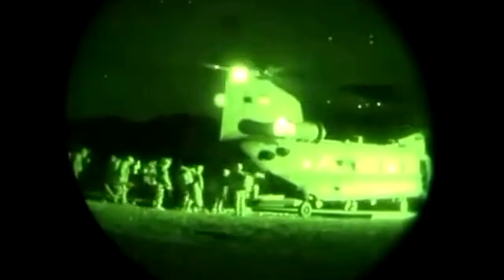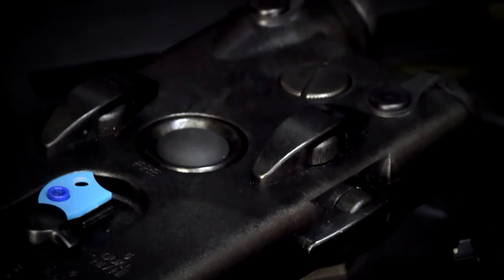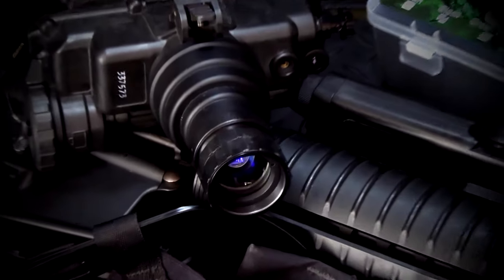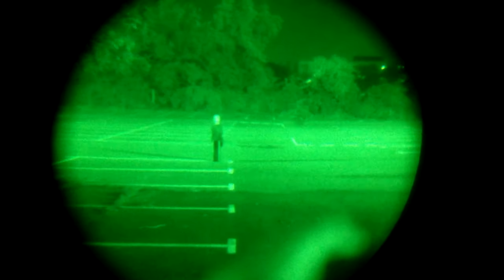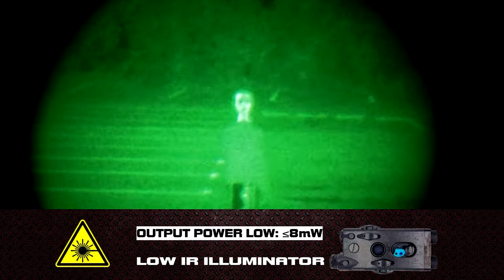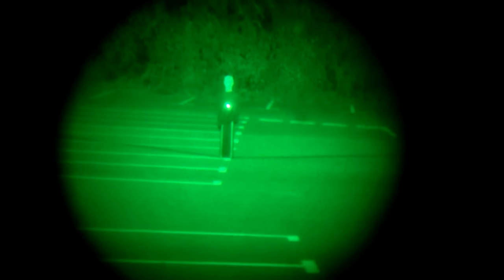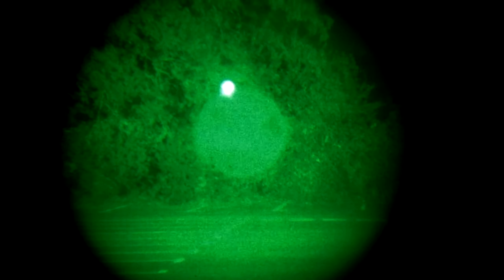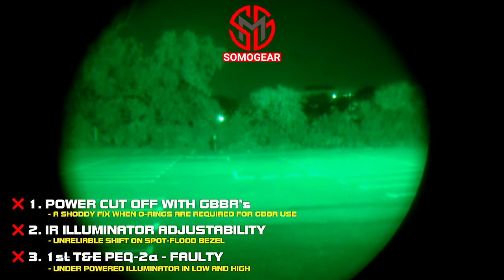Somogear PEQ-2a IR: The GWOT TV Remote Review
Courtesy of BavTac, I had the opportunity to review the Somogear PEQ-2 for a few months.
It makes a great companion to a Global War On Terror M4.
Thanks to BavTac for lending it to me. Check them out!

Time stamps:
00:00 Intro
01:01 GWOT
01:54 Somogear
02:19 My History With PEQ-2
03:07 What’s In The Box?
03:45 Somogear PEQ-2 Overview
07:14 AN/PVS-7
08:13 Night Vision Adapter
08:47 Firing Up The PEQ-2
09:54 Functions
15:33 Quick Rundown
16:25 Shooting With The PEQ-2
18:17 Power Shutdown Issue
19:34 Reinforced Connection
20:16 Long Range Test
21:34 Range Of Adjustability
22:03 IR Illuminator Problems
23:03 Somogear PEQ-2 Review
25:49 Cons
27:53 Conclusion
28:53 BavTac
29:16 End Monologue - Subscribe!